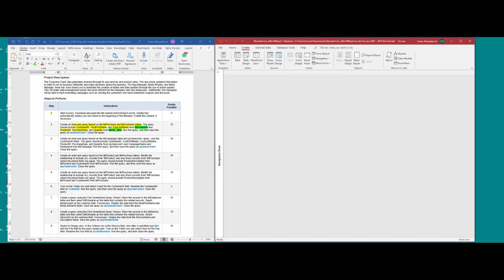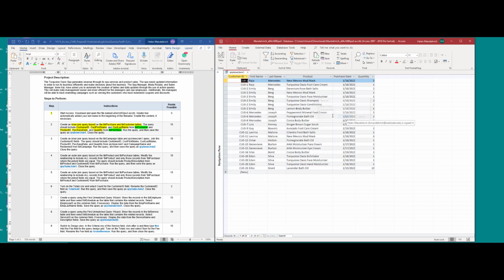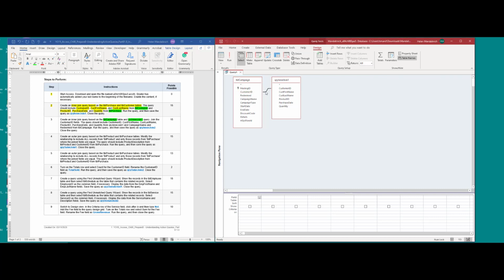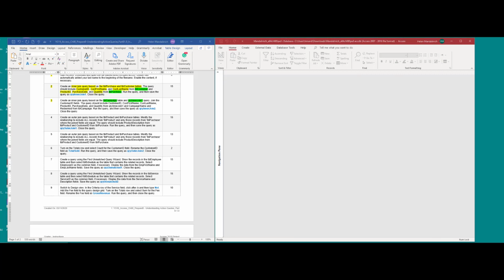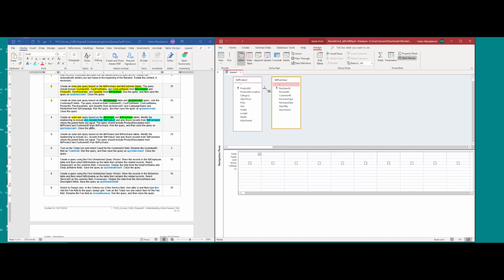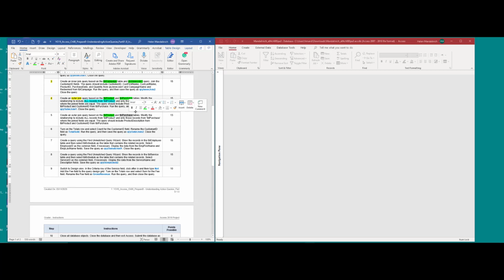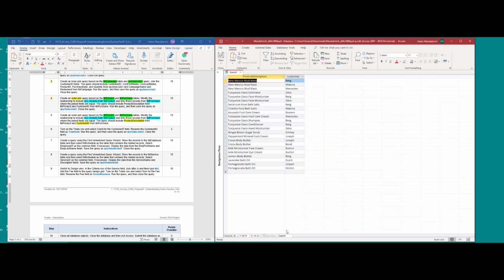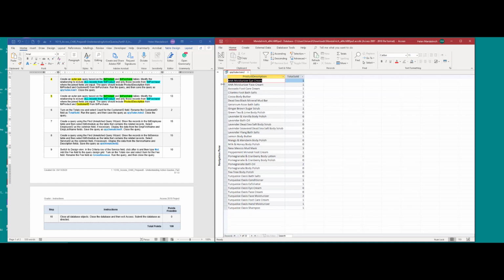Access Ch8 PrepareCaseB Steps1 to 6